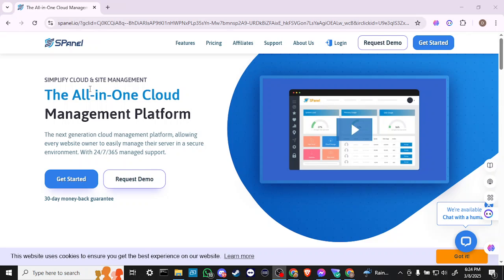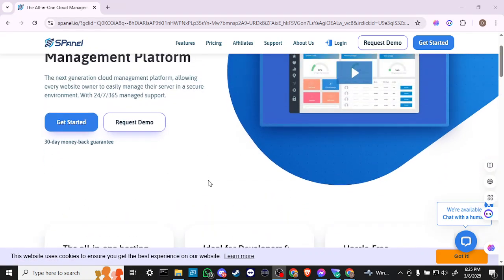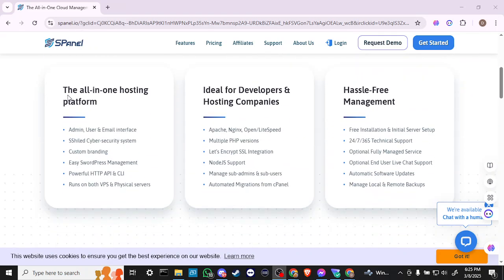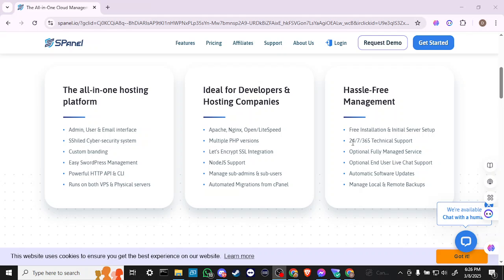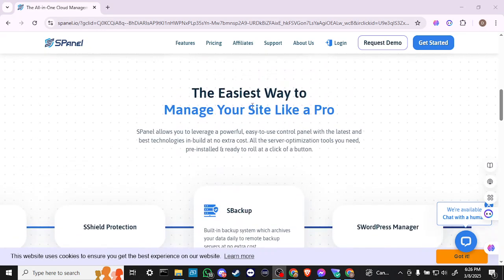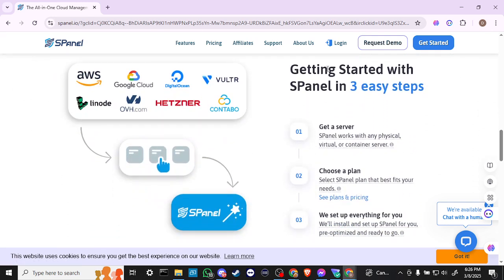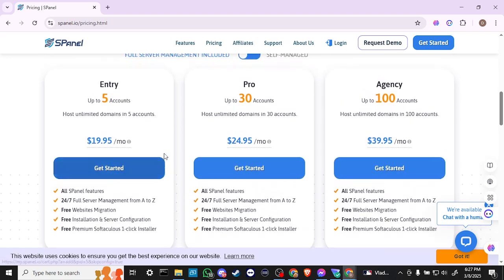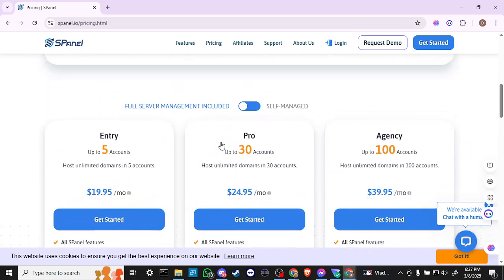SPanel Review | Learn How To Use SPanel (2025)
Get an insightful review of SPanel, covering its features, performance, pricing, and how it simplifies server management for website owners.